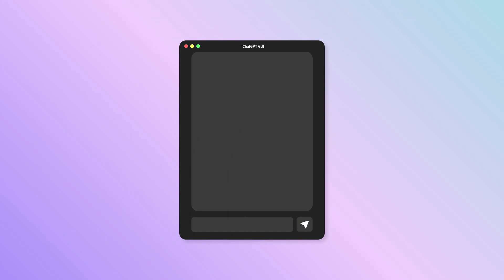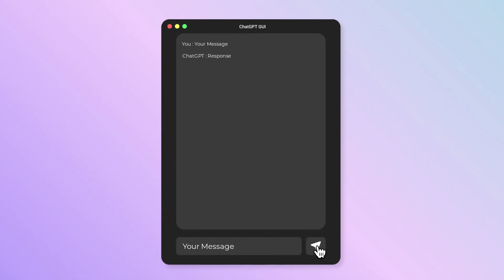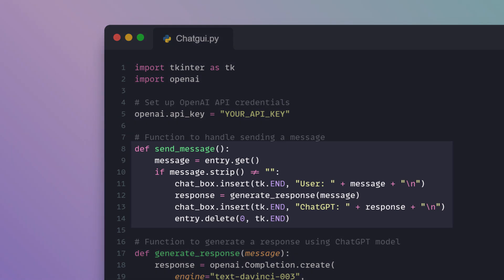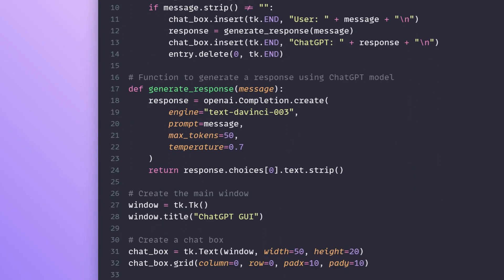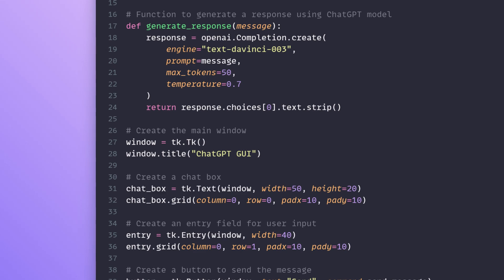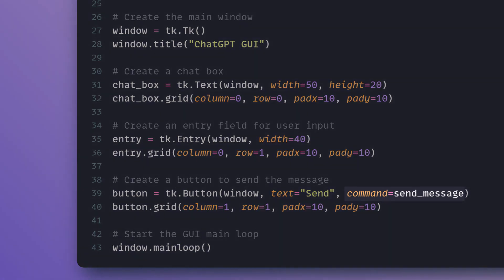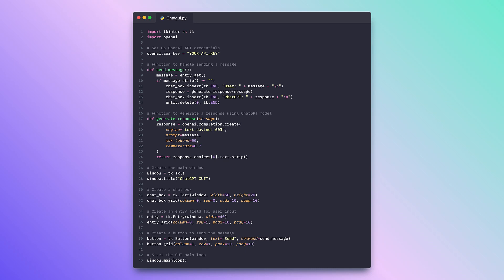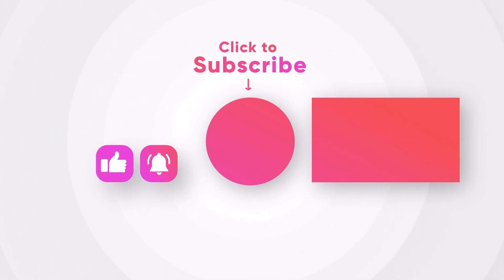GUI Assistant Using ChatGPT and Python 🤖 | Python Project🐍 | Modern GUI | Proxlight 2023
Hi everyone👋, In this video we are going to see how to create a GUI Assistant Using ChatGPT and Python

To create a GUI ChatGPT application using Python, you can use the tkinter library for the graphical interface and the OpenAI API to interact with the ChatGPT model. Here's an example of how you can build a simple GUI chat application:

You can refer to our Hash Node article for a better understanding and a step-by-step guide of the same.

⏳ Video Time Stamps :

Intro to Today's Topic 0:00

Demo 0:26

Coding  0:46

Outro For The Viewers 1:58

🔍 Some search results related to this video :

Learn Python
Python Projects
GUI Assistant Using ChatGPT and Python
Modern GUI
How to create a GUI Assistant
How to integrate ChatGPT with Python
ChatGPT

👩‍💻 Credits :

Directed By : @PratyushMishra2002
Voice Over By : Chez Kenojuak
Animation & illustrations By : @plexusdesigns8551